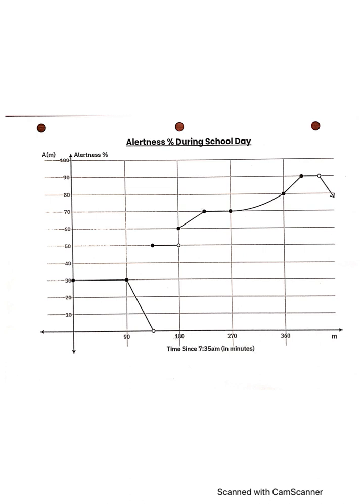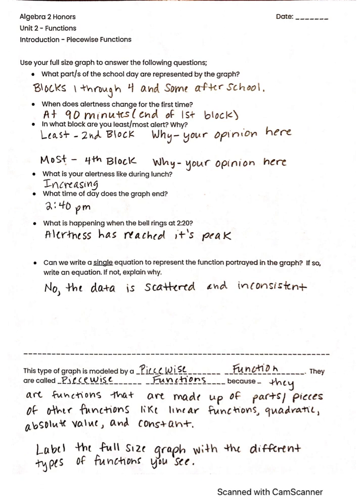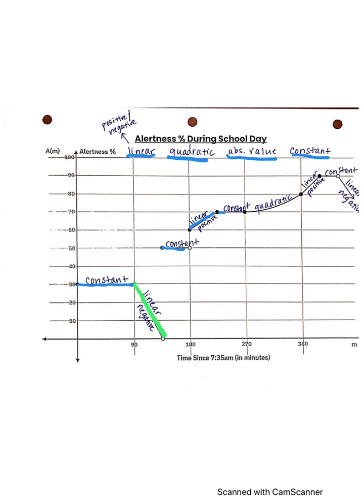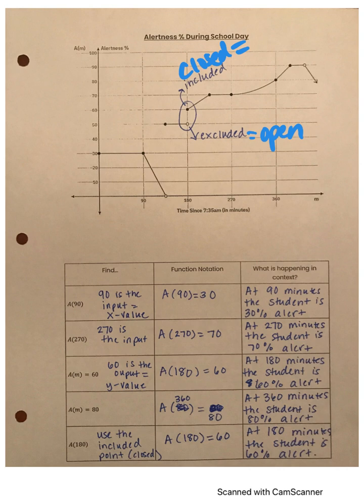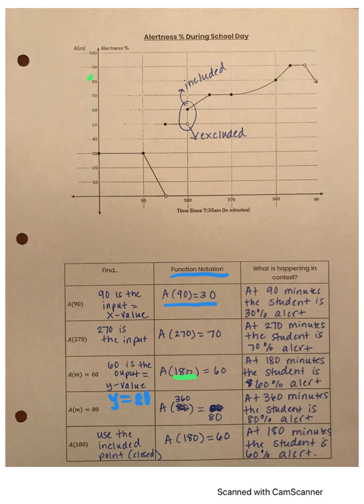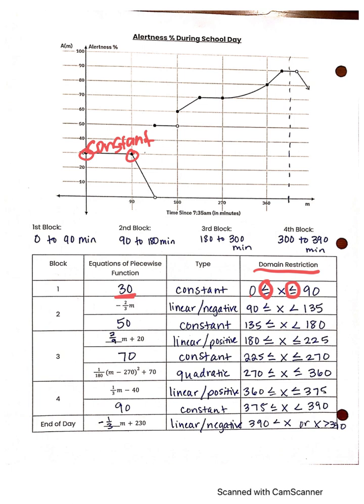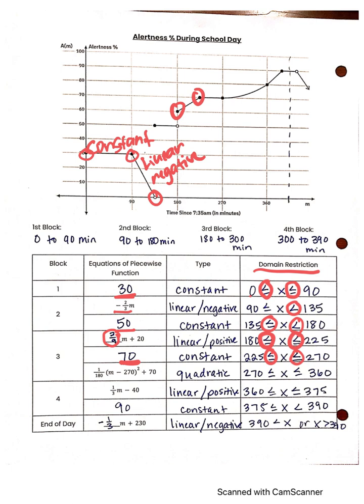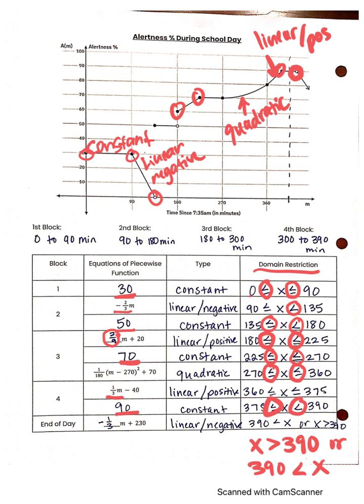A2H Introduction-Piecewise Functions